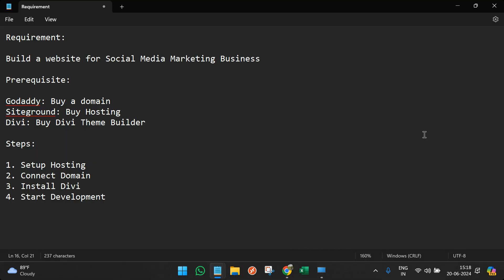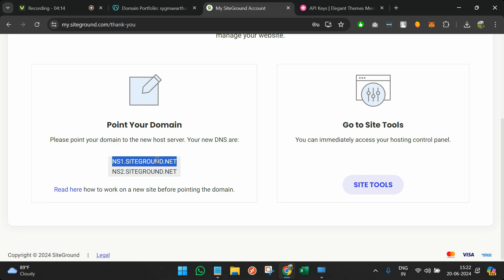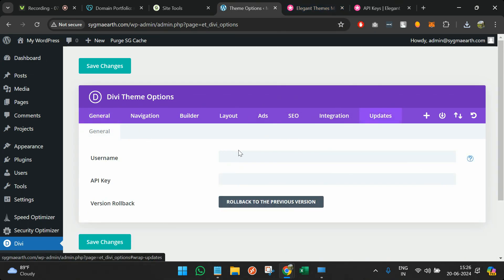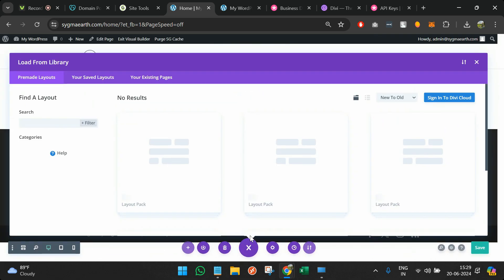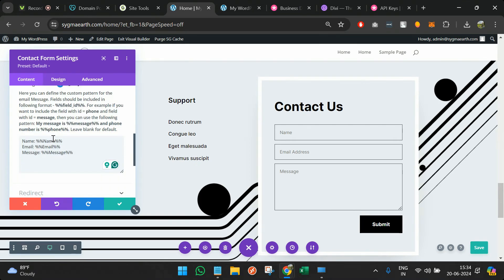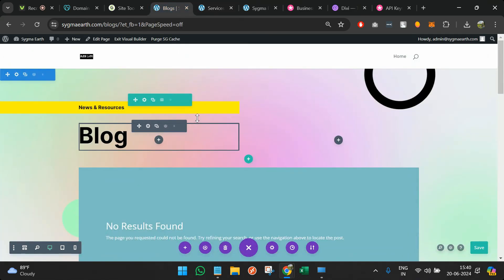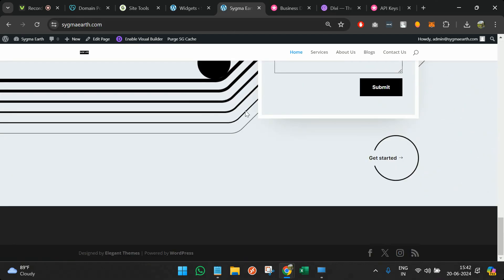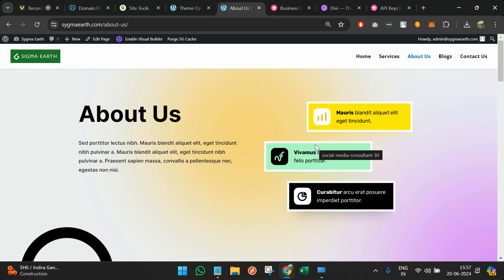Build Social Media Marketing Website in less than 30 mins in 2024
In this video, we will learn how Build a Social Media Marketing Website in less than 30 mins using Godaddy, Siteground and Divi.

Timeline:
00:00 Introduction
01:00 Setup Hosting
05:45 Install Divi
09:00 Website Development